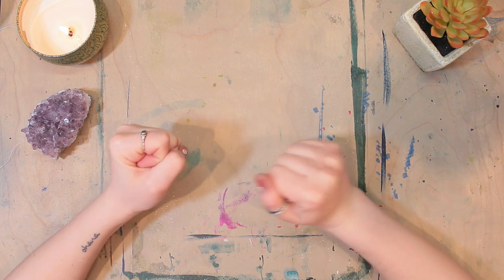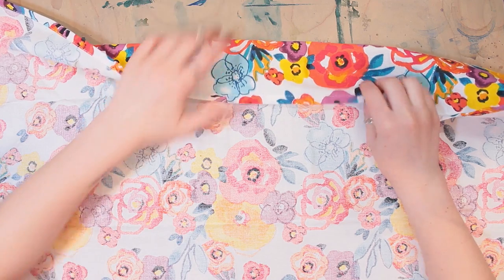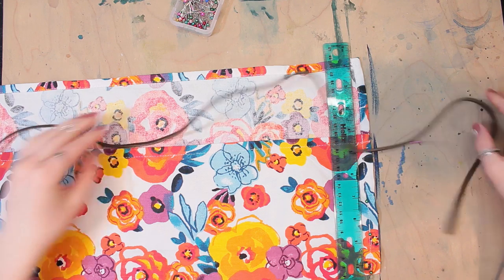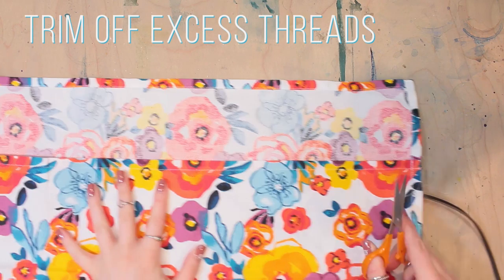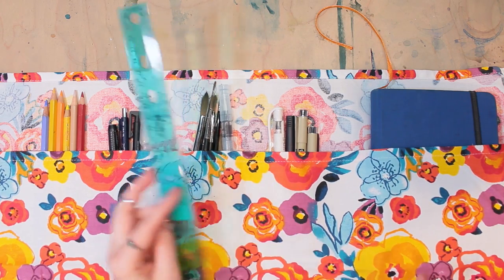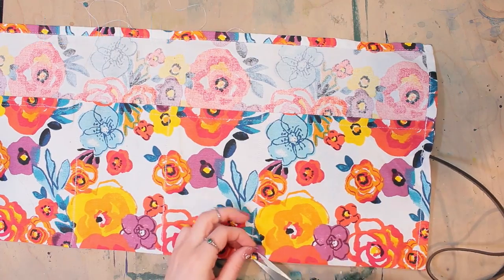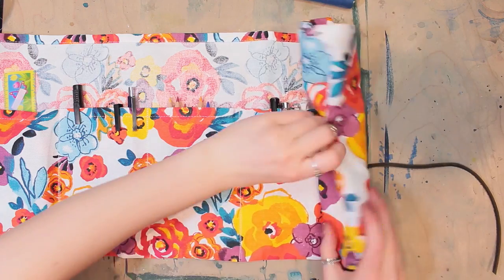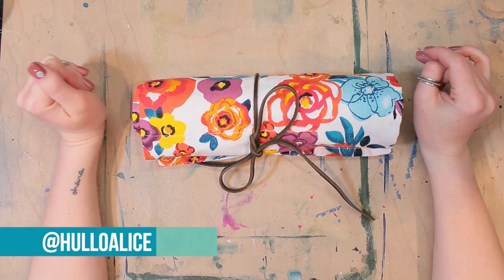DIY BRUSH AND PENCIL ROLL!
Threads: @artbyaliceanderson I hope this DIY brush and pencil roll tutorial was helpful for you! You could even use it as a makeup roll for makeup storage, or as art storage, whatever you want!

*~*~ Music ~*~*